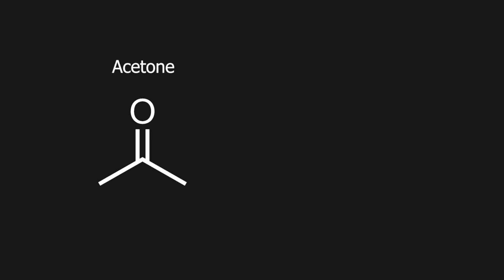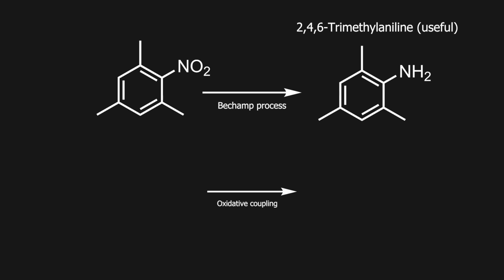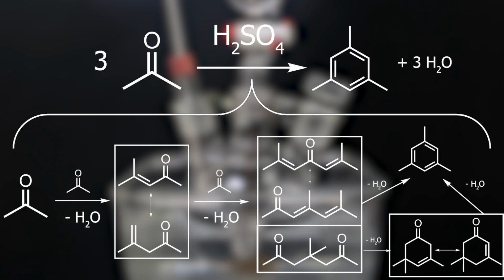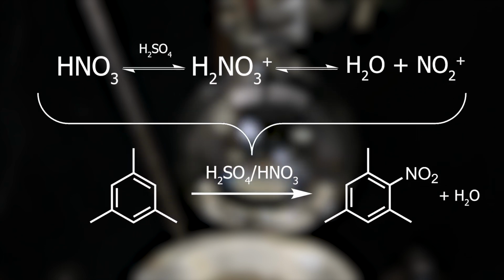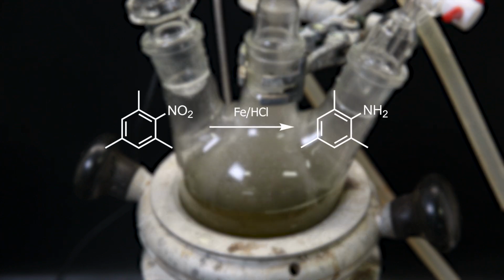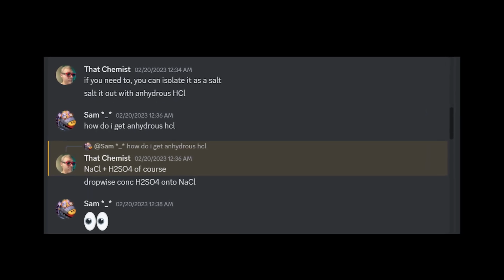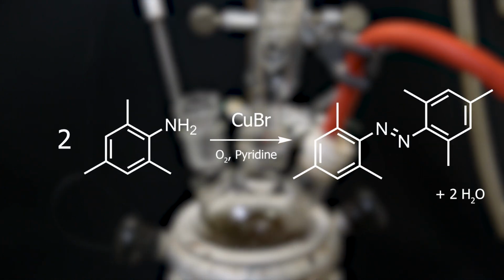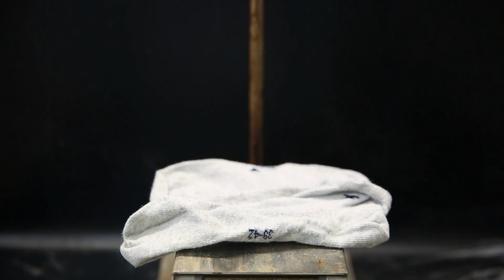Making an Azodye from Acetone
This one is for all the homechemists out there, finally something u can replicate ;)

Don't conduct any chemical reactions without proper and professional safety analysis and risk management. Measures taken can be invisible, not filmed, not properly visible on camera or misjudged by the viewer due to setup or video construction. Always conduct own appropriate measures regardless of video setup.